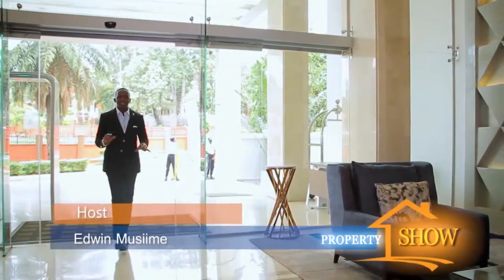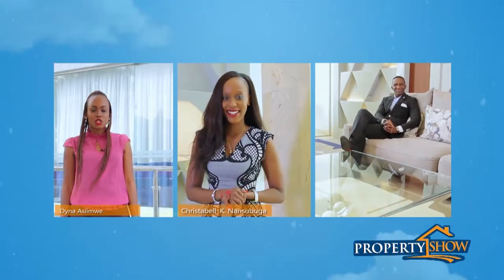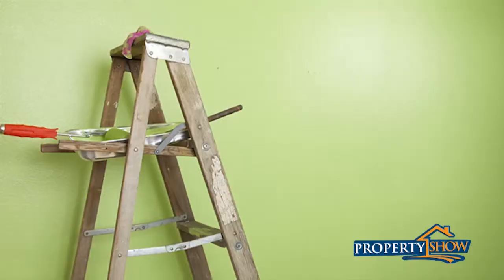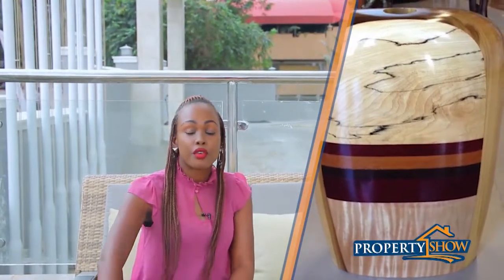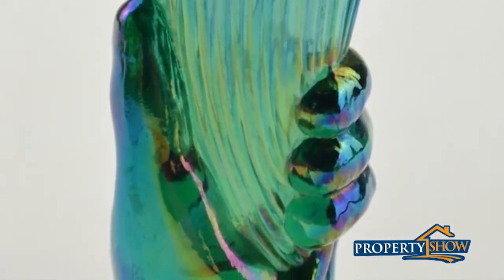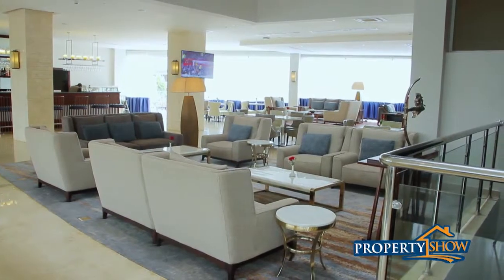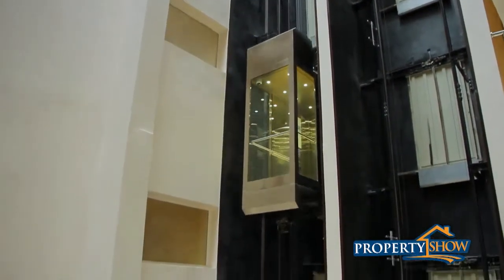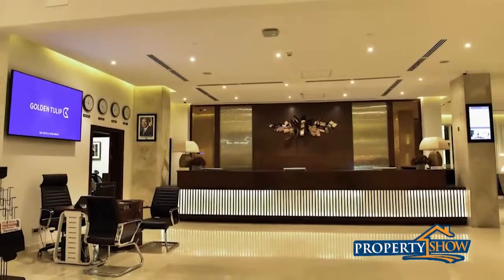NTV PROPERTY SHOW